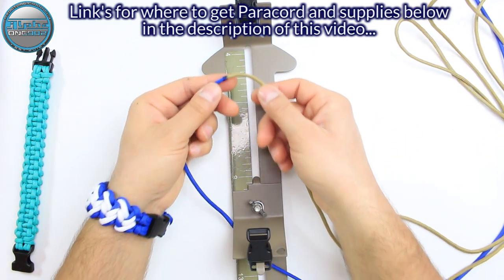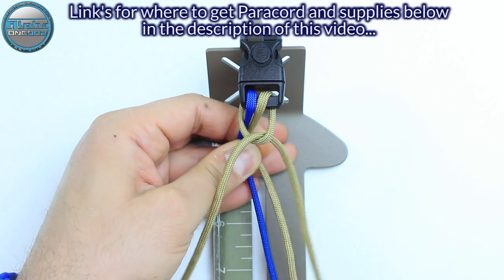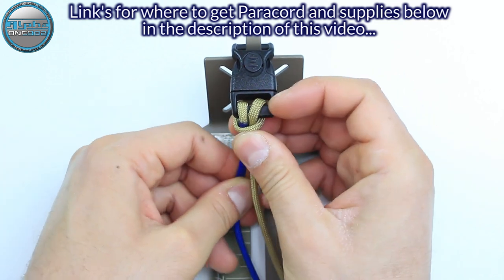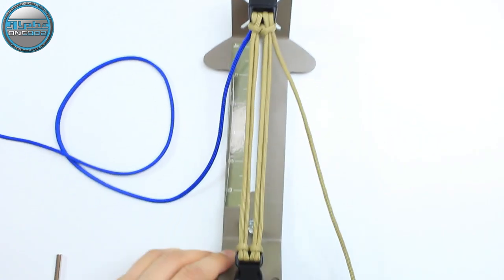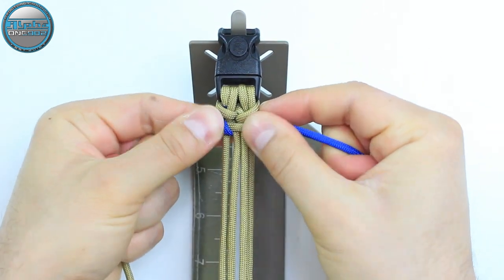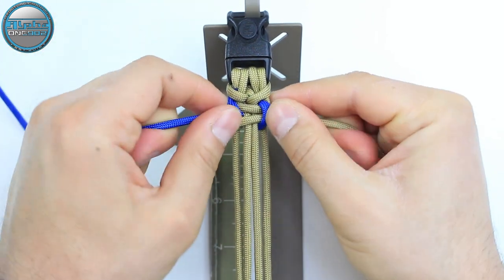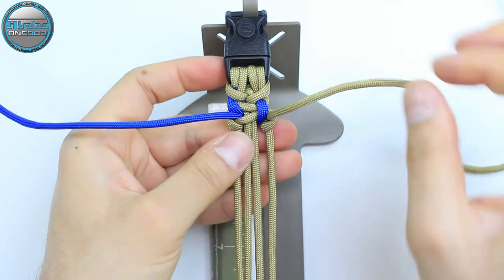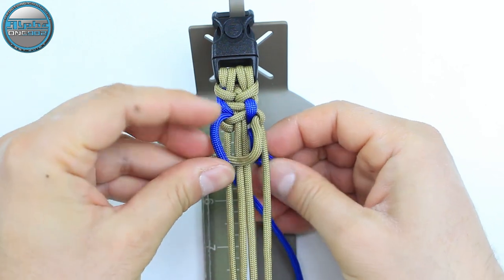How to make Paracord Bracelet Cobra Reticulated World of Paracord Tutorial DIY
Aloha everyone, in this Video Tutorial you'll see How To Make Paracord Bracelet Reticulated Cobra World of Paracord Tutorial DIY

Paracord used:
Gold  - 8.4 ft or in metric 2.5 mt
Blue - 4 ft or in metric 1.2 mt

Credit for this bracelet design to Elena Polkanova from @elena_polkanova on Instagram

Thanks!

Welcome to the Alpha One982 channel.